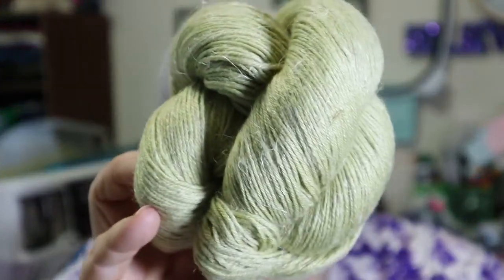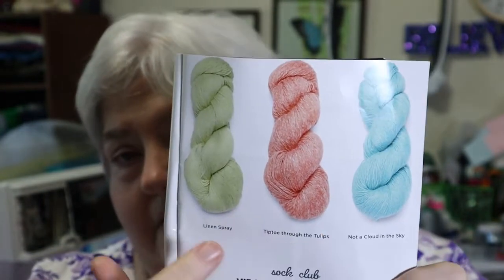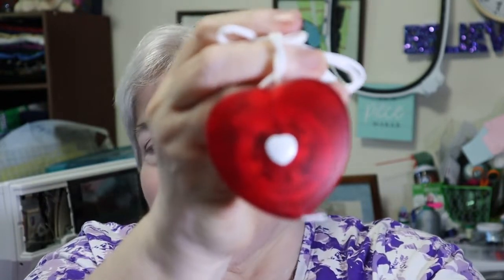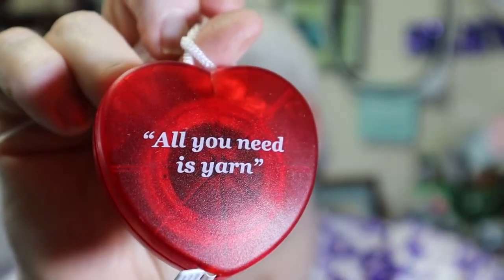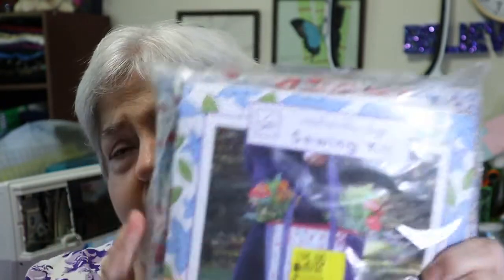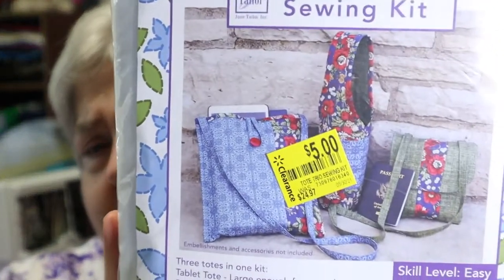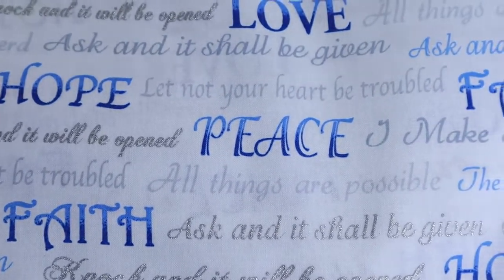May Sockcrate came Saturday afternoon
Happy Mail
Jane Wynn
P.O.Box 284